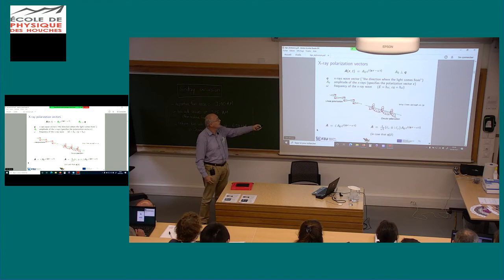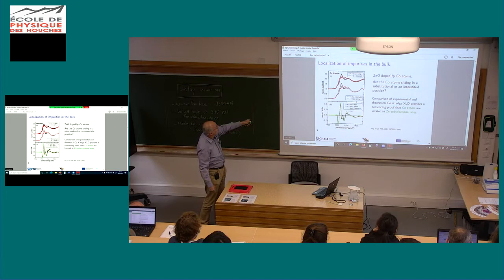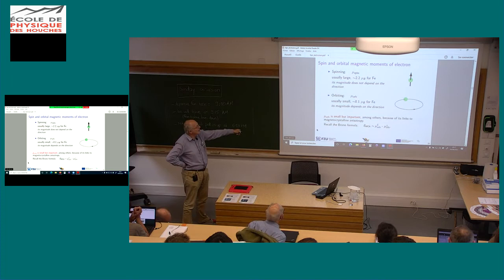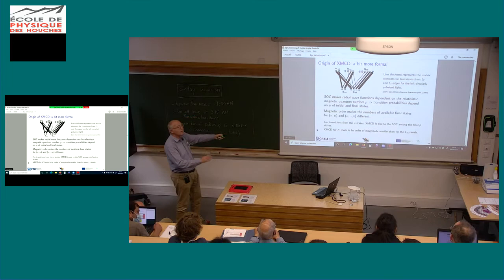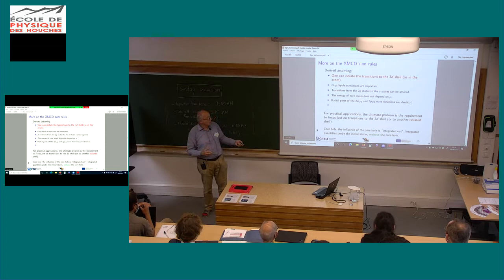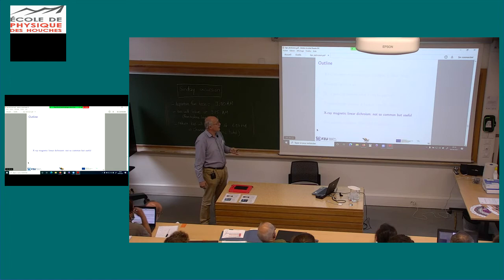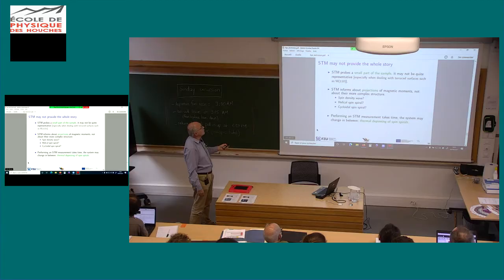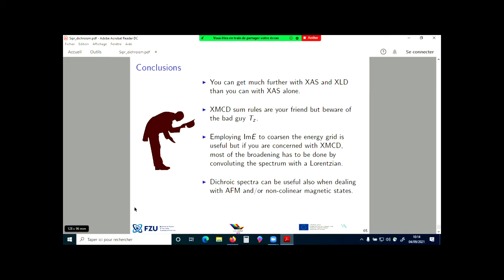Dichroism in x-ray spectra: XLD, XMCD, XMLD, and all that jazz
Ondřej Šipr